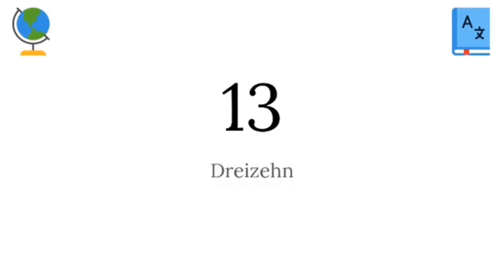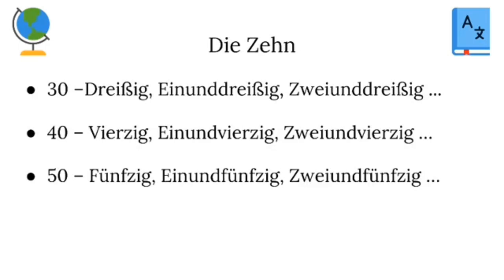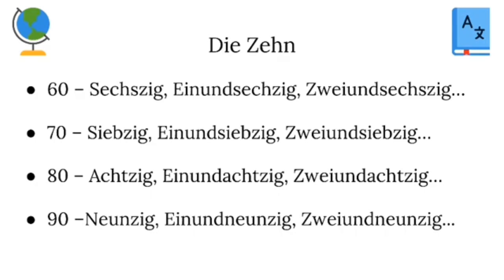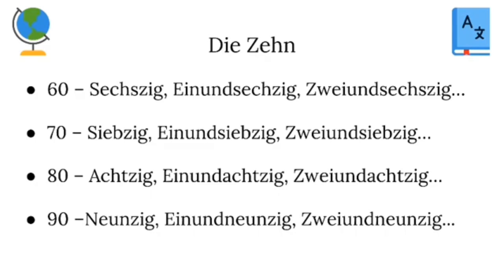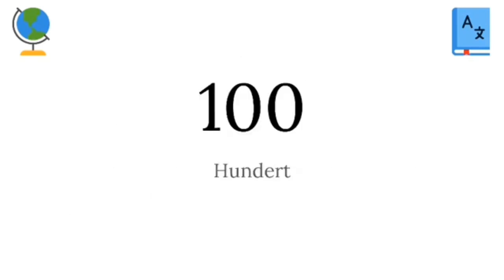Learn German Zahlen 1-100 | Deutsch Lernen A1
Learn German numbers from 0 to 100 in this easy beginner German lesson! 🇩🇪
Practice German pronunciation, learn how to count in German, and understand Zahlen auf Deutsch step by step.

In this video, you will learn German numbers from null to hundert, including 0–10, 11–20, 21–29, 30, 40, 50, 60, 70, 80, 90, and 100. You will also learn an important German counting rule: after 20, many German numbers are read from right to left using “und,” like einundzwanzig, zweiundzwanzig, and dreiundzwanzig.

⏱️ Chapters / Timestamps:
0:00 Introduction — German Numbers / Zahlen
0:11 Null — Number 0 in German
1:10 Numbers 7, 8, 9, and 10
1:37 Elf — Number 11 in German
1:45 Zwölf — Number 12 in German
1:55 German Numbers 13–19 Rule
2:23 Vierzehn — Number 14
2:28 Fünfzehn — Number 15
2:35 Sechzehn — Number 16
2:39 Siebzehn — Number 17
2:59 Achtzehn — Number 18
3:07 Neunzehn — Number 19
3:11 Zwanzig — Number 20
3:22 German Numbers After 20
3:38 Using “und” in German Numbers
3:45 Einundzwanzig — Number 21
3:56 Zweiundzwanzig — Number 22
4:06 Dreiundzwanzig — Number 23
4:14 Vierundzwanzig — Number 24
4:22 Fünfundzwanzig — Number 25
4:29 Sechsundzwanzig — Number 26
4:39 Siebenundzwanzig — Number 27
4:54 Achtundzwanzig — Number 28
5:02 Neunundzwanzig — Number 29
5:17 Dreißig — Number 30
5:21 Numbers 31 and 32 in German
5:35 Vierzig — Number 40
5:43 Numbers 41 and 42 in German
5:48 Fünfzig — Number 50
5:54 Numbers 51 and 52 in German
5:58 Sechzig — Number 60
6:07 Numbers 61 and 62 in German
6:14 Siebzig — Number 70
6:27 Numbers 71 and 72 in German
6:33 Achtzig — Number 80
6:39 Numbers 81 and 82 in German
6:45 Neunzig — Number 90
6:52 Numbers 91 and 92 in German
7:00 Hundert — Number 100 in German
7:10 Practice Again
7:20 Lesson Ending

This lesson is perfect for German A1 learners, complete beginners, students, travelers, and anyone who wants to improve German vocabulary and pronunciation.

What you will learn:
German numbers from 0 to 100
How to pronounce German numbers correctly
How to count in German step by step
German number patterns after 20
How to use “und” in numbers like einundzwanzig
Basic German vocabulary for beginners
Zahlen auf Deutsch for daily practice

Practice tip:
Watch this German lesson more than once and repeat every number out loud. German numbers can feel difficult at first, especially after 20, but with daily practice you will understand the pattern and count in German with confidence.